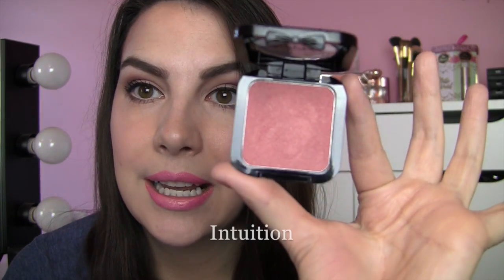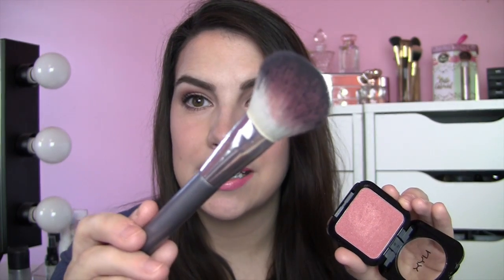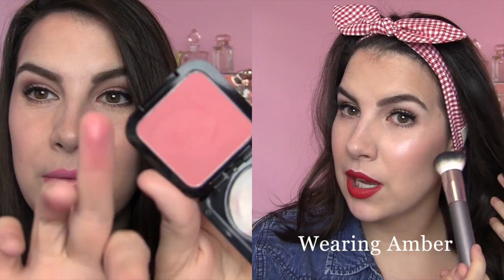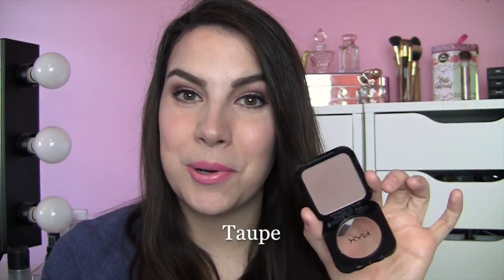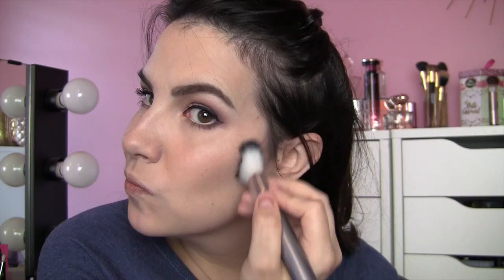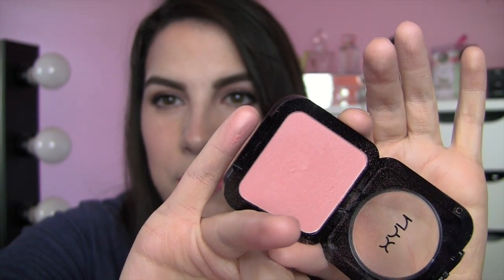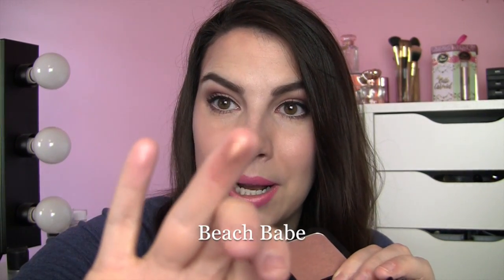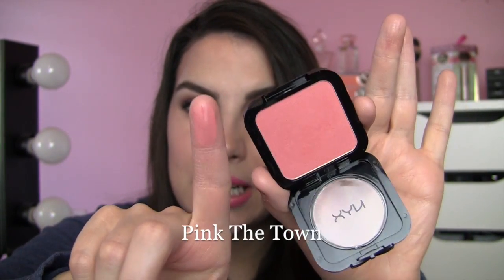NYX HD Blush Review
Featured Product:

NYX HD Blushes
Shades mentioned:
-Intuition
-Amber
-Taupe
-Soft Spoken
-Crimson
-Double Dare
-Beach Babe
-Pink the Town

Also - 24 shades available at nyxcosmetics.com

What I'm Wearing:
Shirt- Target
Foundation- Rimmel Radiance BB Cream
Eyes- L'oreal Colour Riche La Palette Nude 2
Blush- NYX HD Blush in Soft Spoken
Lips- NYX High Voltage Lipstick in French Kiss and Rags to Riches